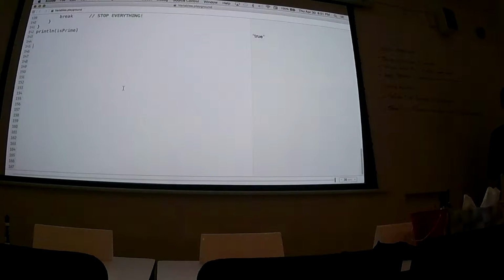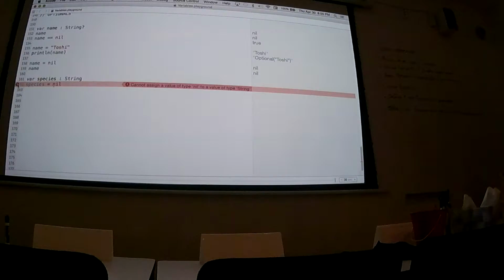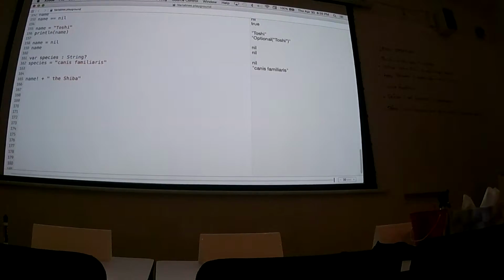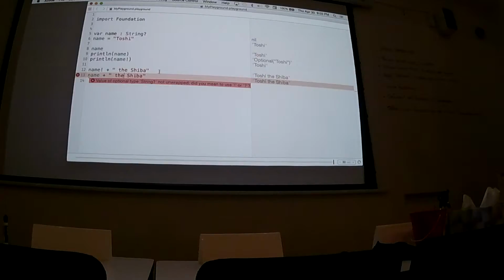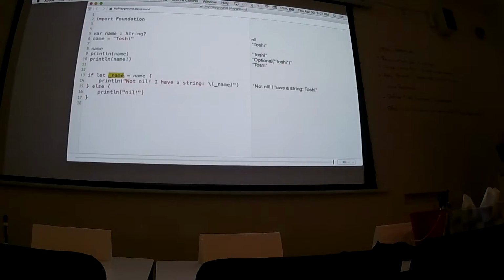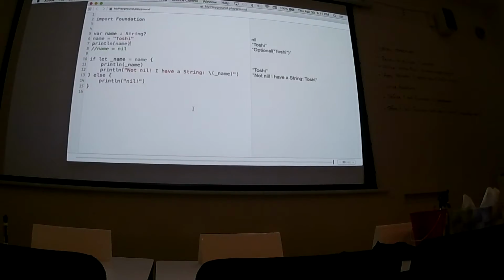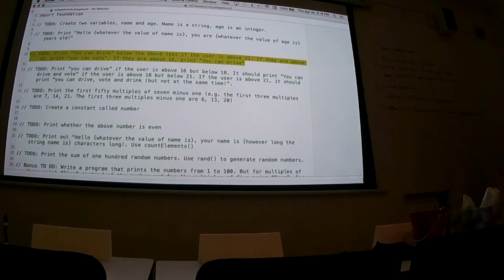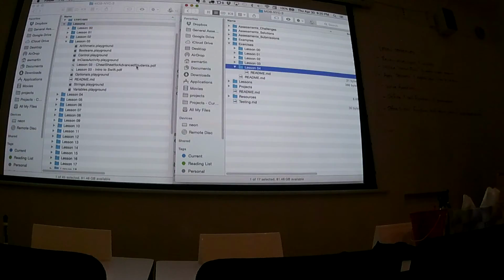4.30.15 GA Class part 4 / 4